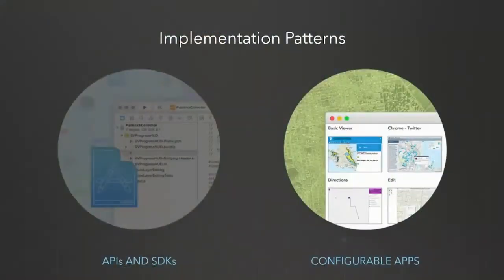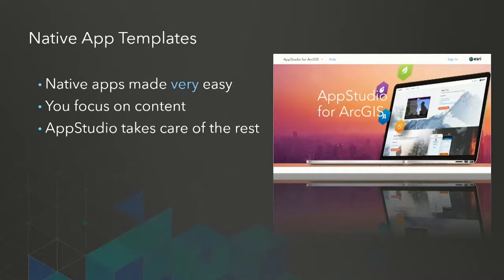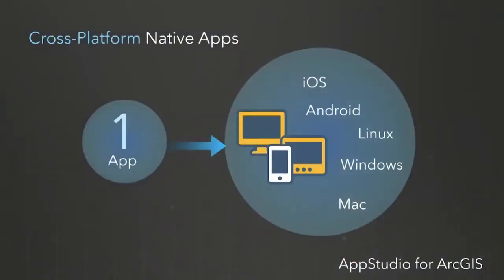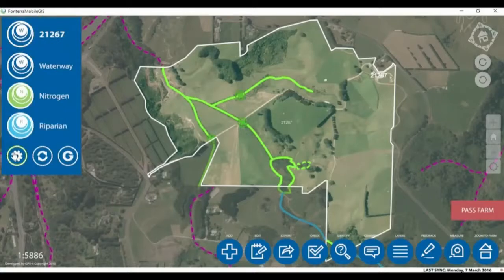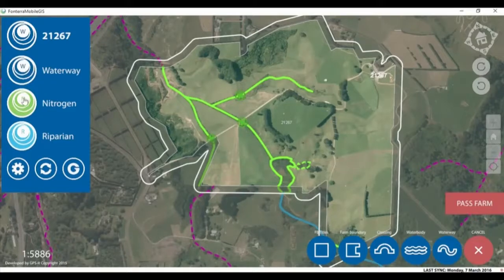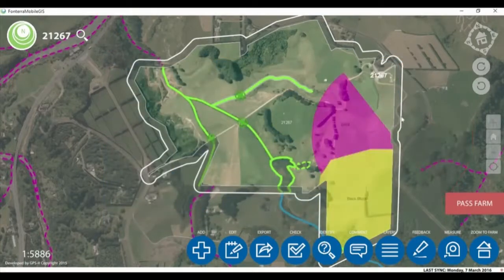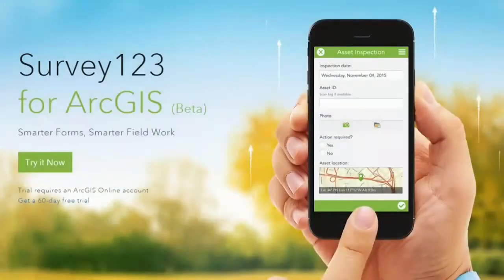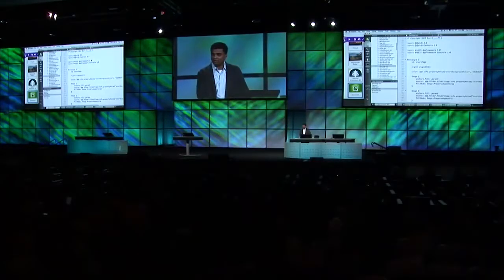Esri Developer Summit 2016: App Templates & App Builders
Explore the benefits of using configurable apps, web app templates and app builders to save time and increase efficiency. Learn about the functionality of AppStudio for ArcGIS.

Presenters: Ismael Chivite, Matt Flowerday and Sathya Prasad